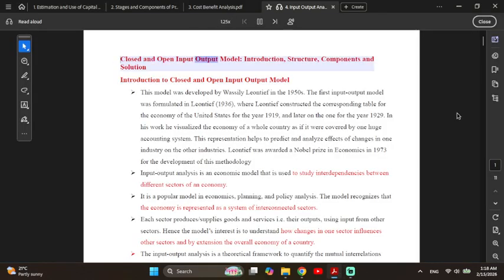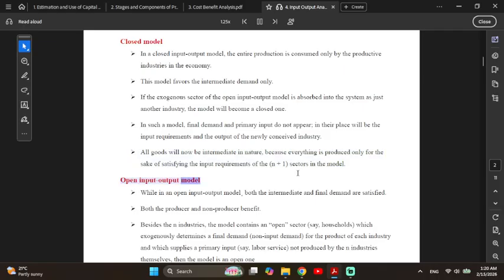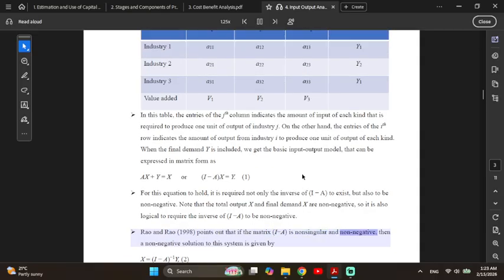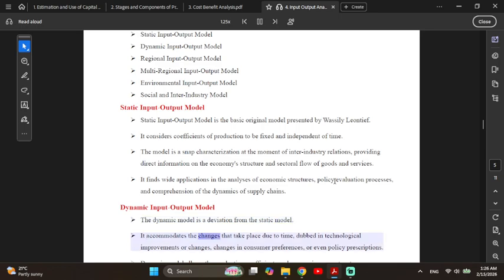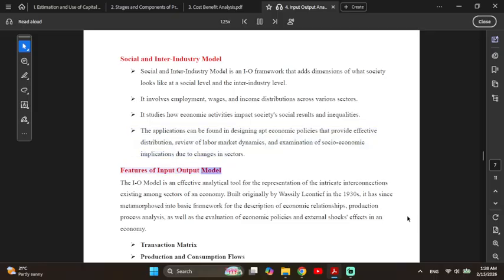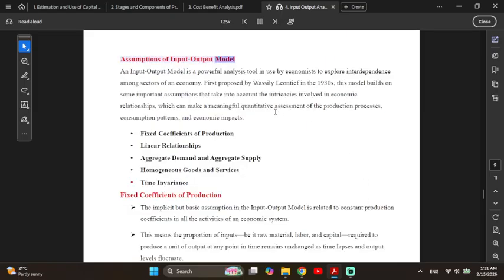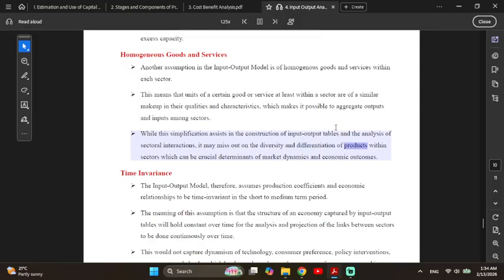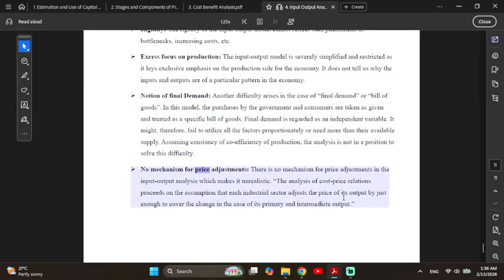Unit 2 4 Input Output Analysis